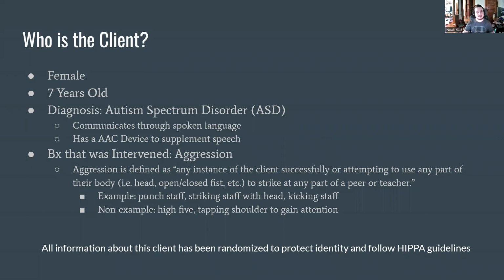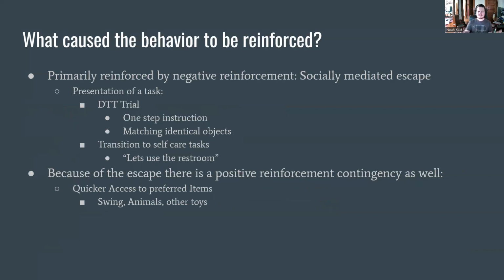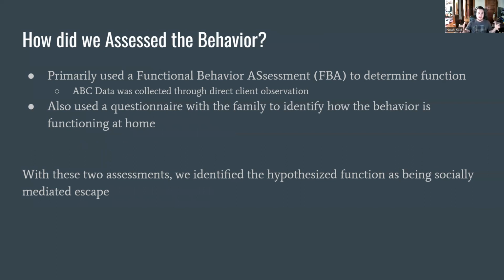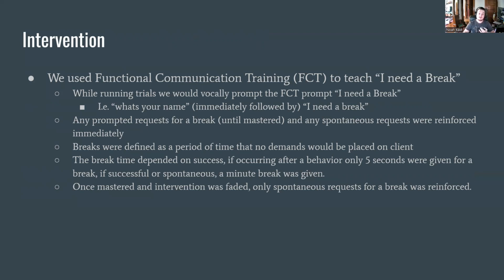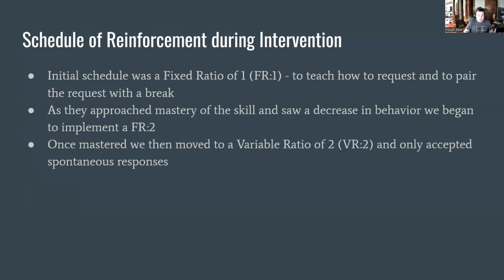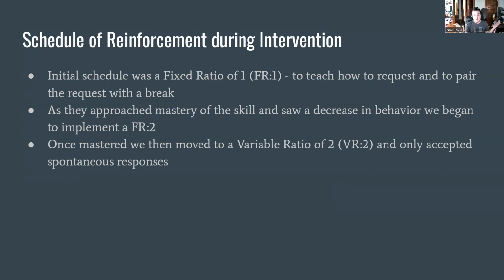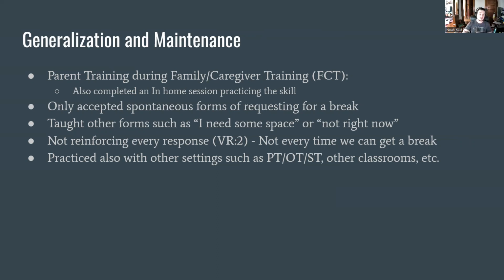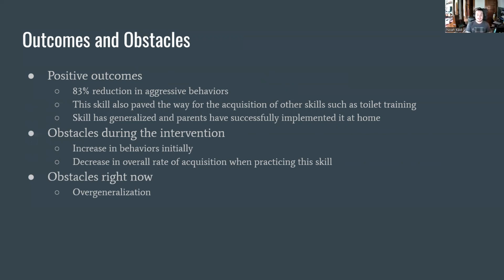SPCE 638 Case Study 1